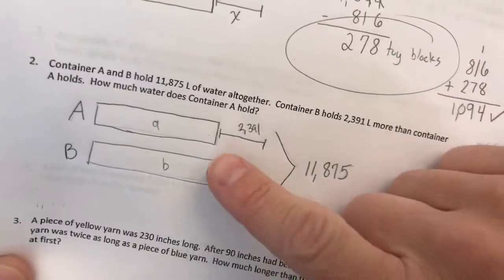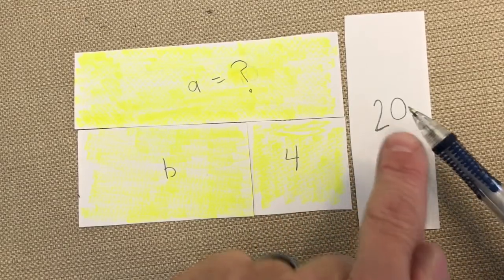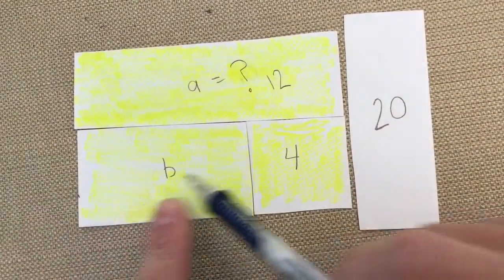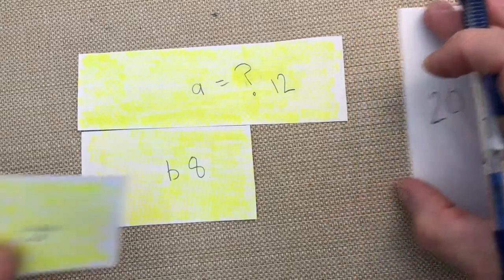Week 6- Math- Day 3